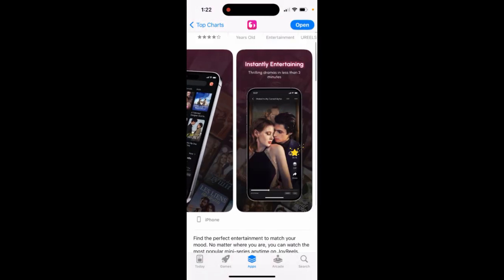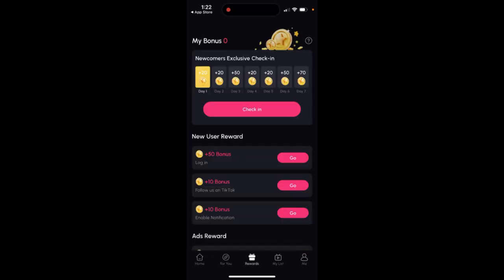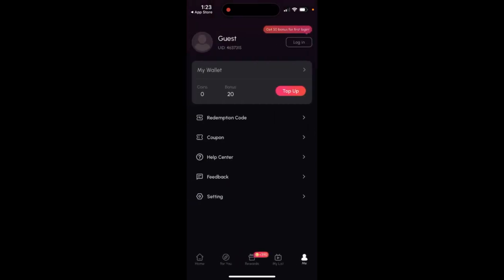JoyReels - how to install on iPhone